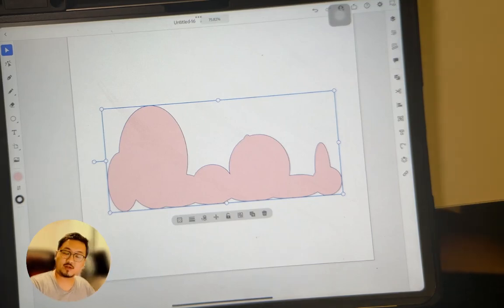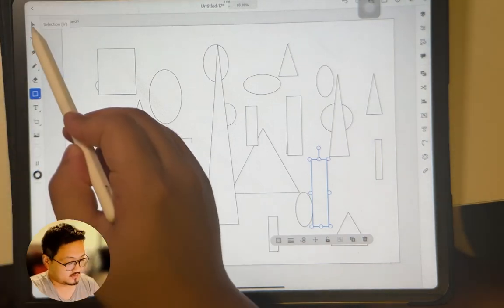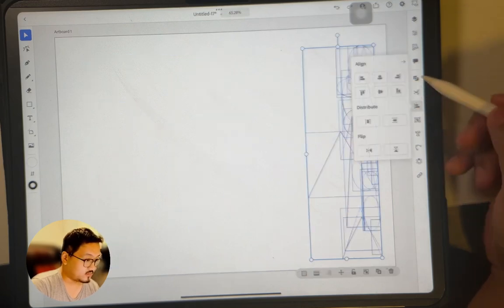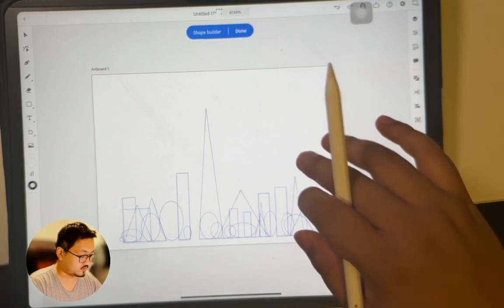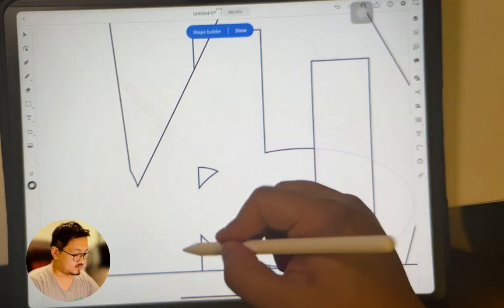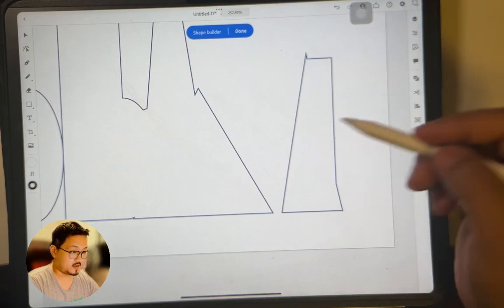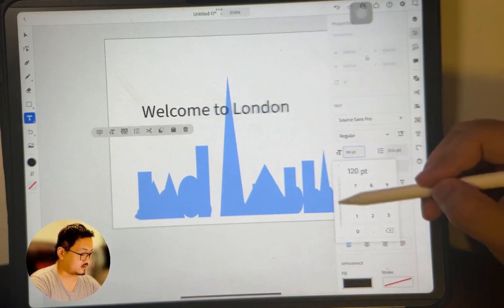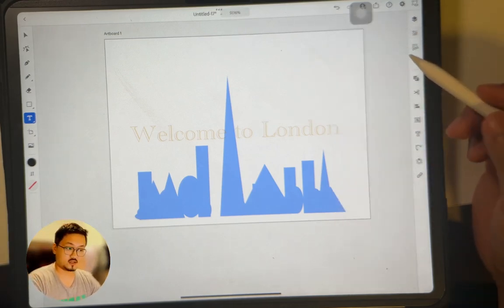Adobe Illustrator for iPad 14 Alignment and how to use incombine shape builder complex silhouette